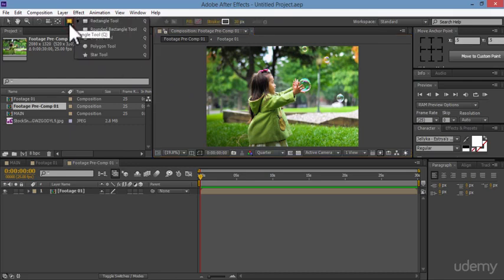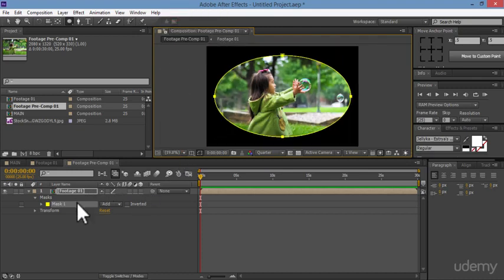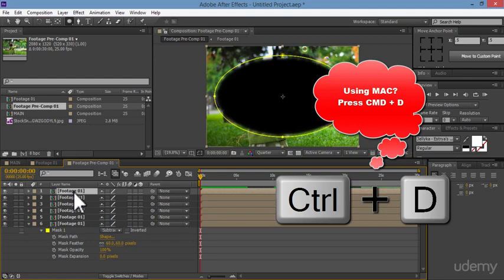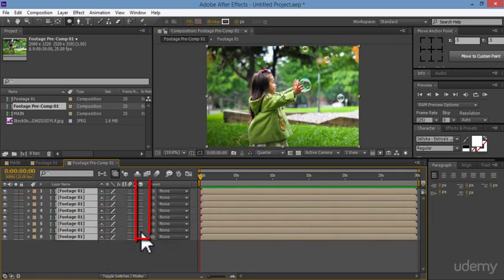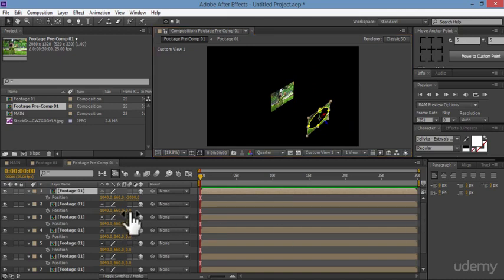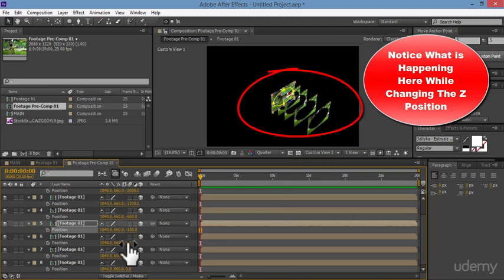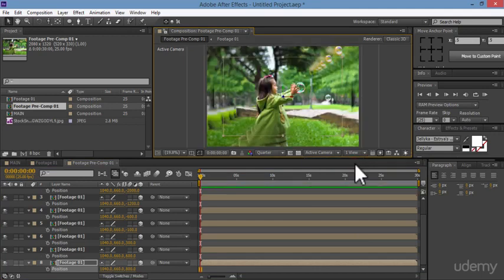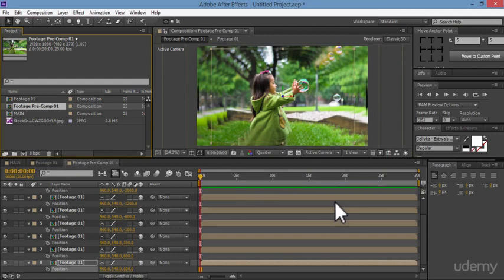Add Masks & Distribute Layers in 3D Space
After Effects : Create 3D Parallax Photo SlideShow Easily
A step by step course; creating 3D Parallax Slideshow using Adobe After Effects -  After Effects Project File Included